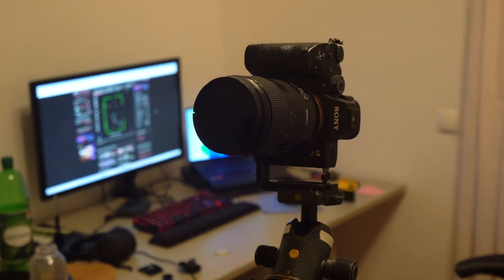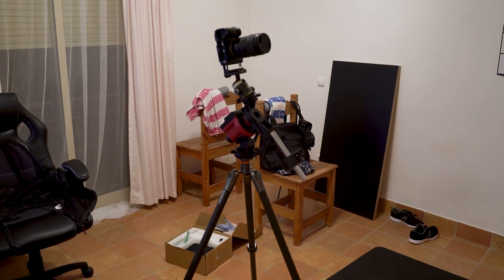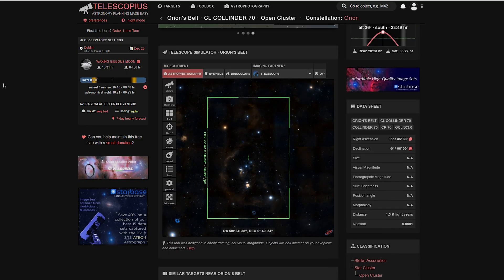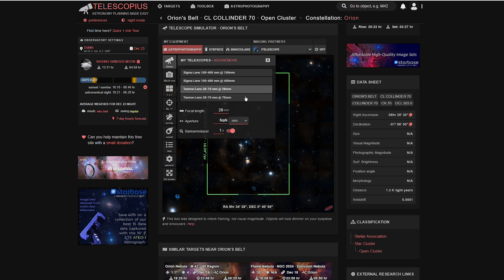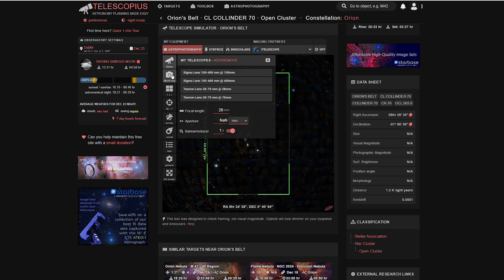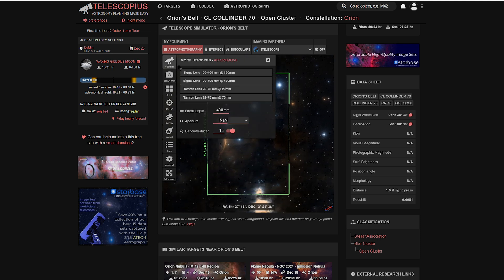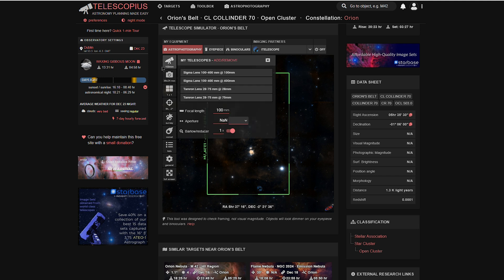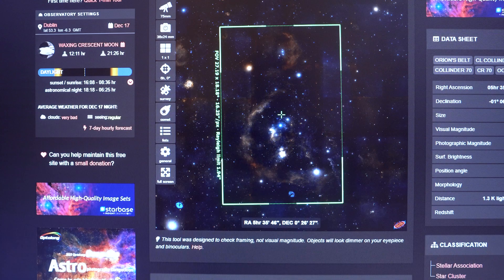Can I photograph ORION on my doorstep - Ioptron Skyguider Pro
Well, hello there, folks! How's it going? I hope you are all doing very well indeed.

In this week's video, we ask the question, 'Can I photograph orion on my doorstep?'

Astrophotography has always been a real passion of mine, and one that I really need to pursue more often. Having the opportunity to use the wonderful iOptron SkyGuider Pro to try and take advantage of longer exposures and ultimately capture frames that delve deeper into the cosmos has proven itself to be a beautiful endeavor!

You might hear me mention Dan in the video, Dan is the man! He has set the bar very high with his own Astro work and is someone that i really look up to in this field. It was him that opened the skies for me when he sent me his old star tracker.

On this astrophotography adventure, I point the camera at Orion and try to do it justice. Orion is one of the brighter constellations in our night sky and one that has time and again proven to be one of the easier targets for beginners like me to photograph . Whether you have a star tracker or not, you are still perfectly capable of taking images that will yield magnificent results, as you will see from the back-of-the-camera views that I share throughout this video.

I could not be happier with how the final image came together. It has far exceeded any expectation that I could have ever imagined. I have wanted to create photographs like this for years, ever since I first heard that people can photograph the night sky in this way.

It is such a treat to see the hours of work come together in such a detailed, vivid, and clear way. I would be delighted if you let me know what you think, as this is the first attempt I have ever made to stack hours of images like this. My mind is awash with the endless possibilities of what is to come.

Cheers, take it easy, everyone.

The epic music is from the youtube liberay -